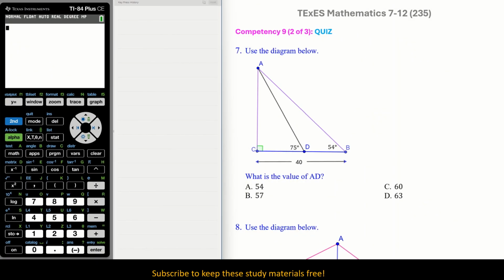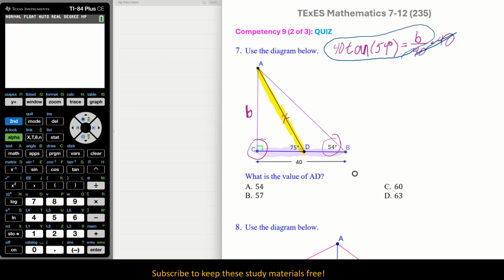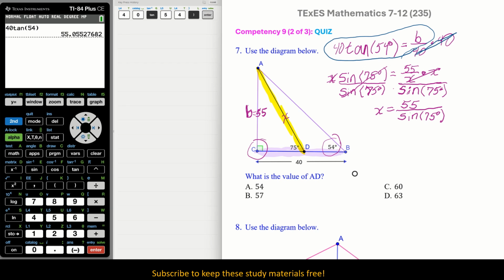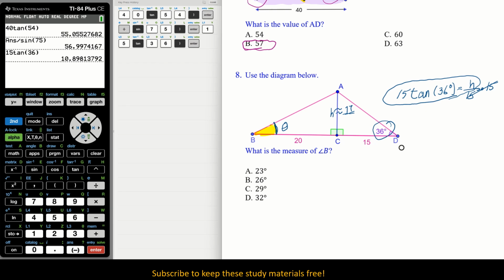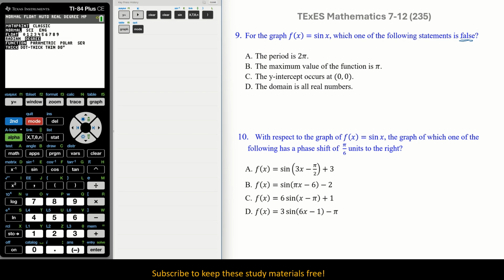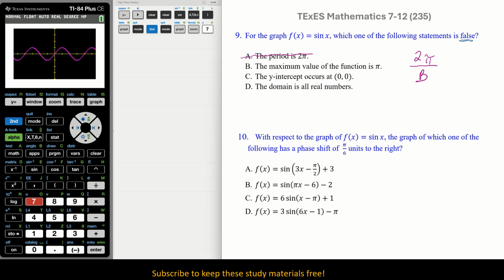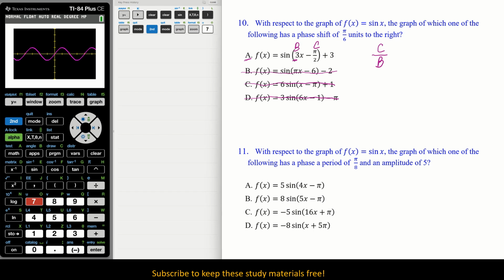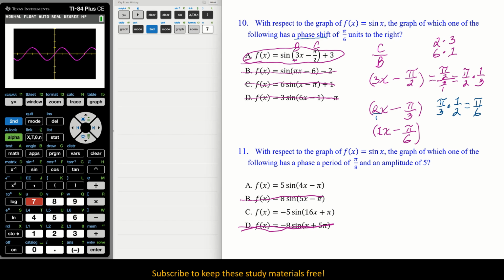TExES 7-12 (235) Math Exam Competency 9: QUIZ (2 of 3)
Equations and Trigonometric Functions:
 * Values of Sine,
 * Values of Cosine,
 * Values of Tangent,
 * Values of Cotangent,
 * Values of Secant,
 * Values of Cosecant